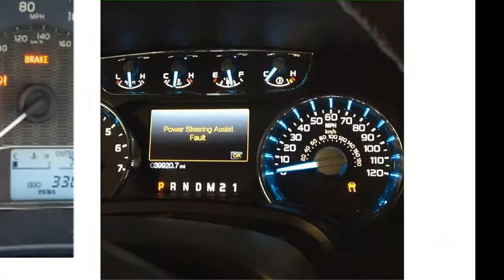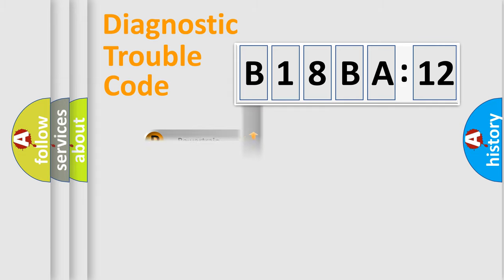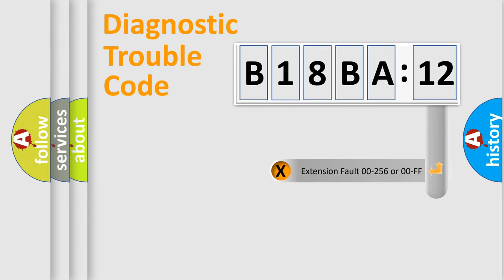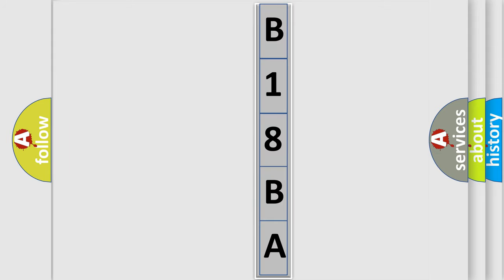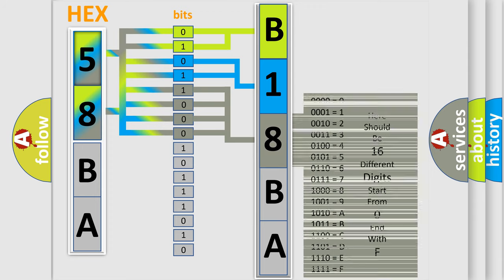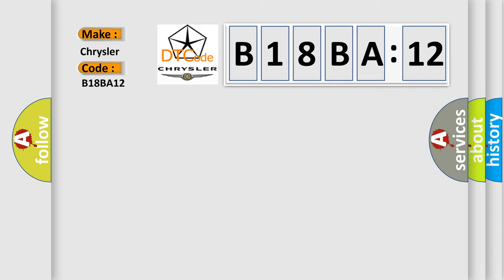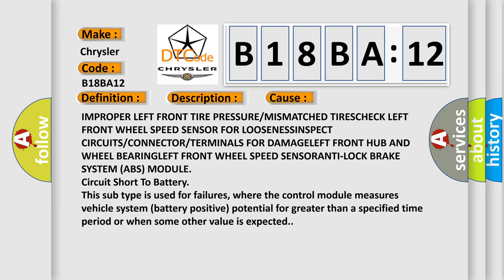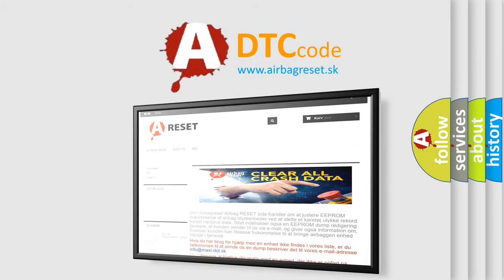DTC Chrysler B18BA-12 Short Explanation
Contents:
0:21 Basic DTC analysis according to OBD2 protocol standard.
1:48 Insight into programming
2:58 A diagnostically understandable description of the Diagnostic Trouble Code
3:05 Basic error definition

Make:
Chrysler
Code:
B18BA 12
Definition:
Left Front Wheel Speed Sensor - Signal Compare Failure
Description:
This DTC will be set if the wheel speed signal is 0 km or h (0 mph) or very low when compared to the other wheel speed signals.
Cause:
IMPROPER LEFT FRONT TIRE PRESSURE or MISMATCHED TIRESCHECK LEFT FRONT WHEEL SPEED SENSOR FOR LOOSENESSINSPECT CIRCUITS or CONNECTOR or TERMINALS FOR DAMAGELEFT FRONT HUB AND WHEEL BEARINGLEFT FRONT WHEEL SPEED SENSORANTI-LOCK BRAKE SYSTEM (ABS) MODULE
Failure Type: